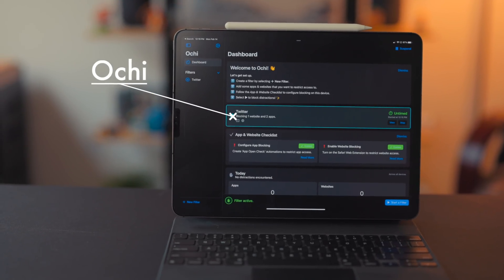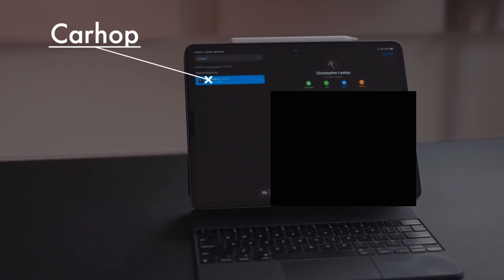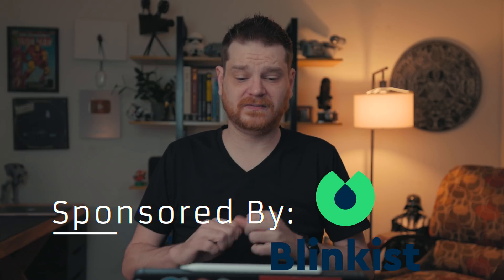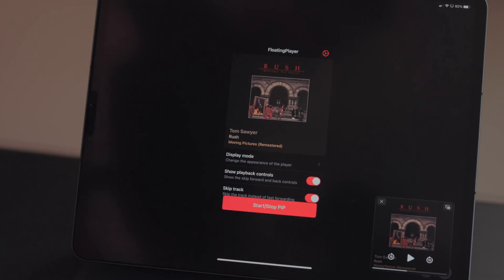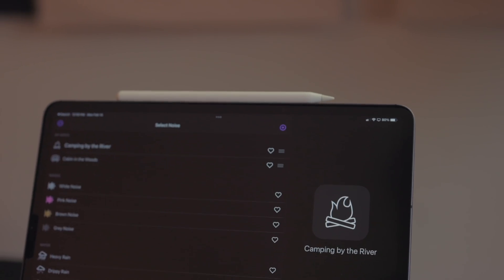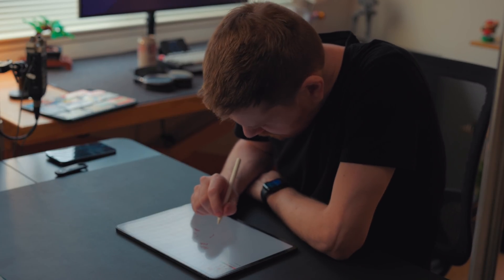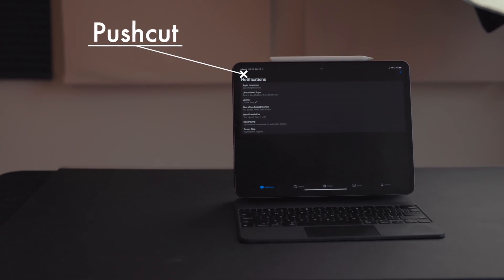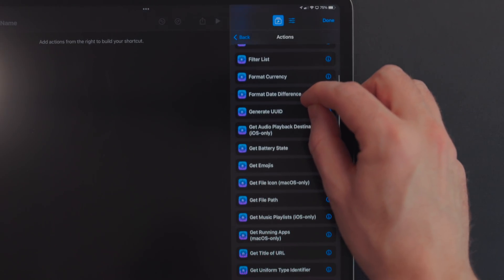12 Must Have iPad Productivity & Utility Apps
Let's talk about the rest of the apps that are on my iPad.

## Links

### Video Recommendations:
* Turning a Spare iPad into a Server/Dashboard (ft. Pushcut, Zapier, MFC Deck, and HomeDash):

Intro 00:00
Ochi 00:21
Cardhop 02:05
Fontcase 02:42
Blinkist 03:27
Floating Player 05:01
DarkNoise 06:37
PDF Expert 07:15
Concepts 08:15
StopTheMadness 09:11
Pushcut 10:05
ToolBox Pro & Actions 11:00
Wrap Up 11:58